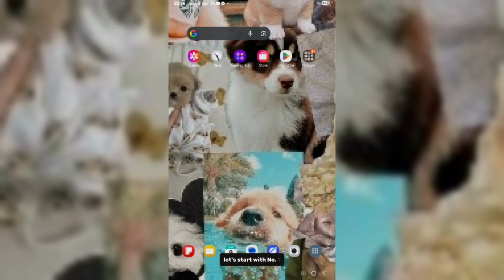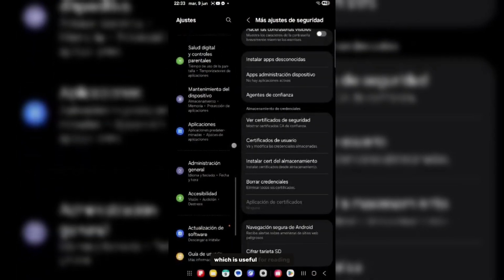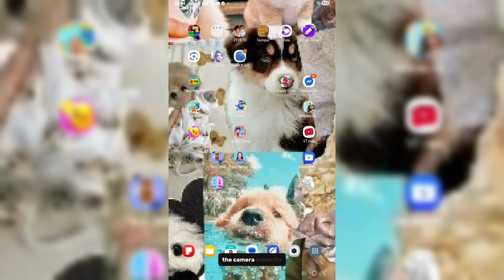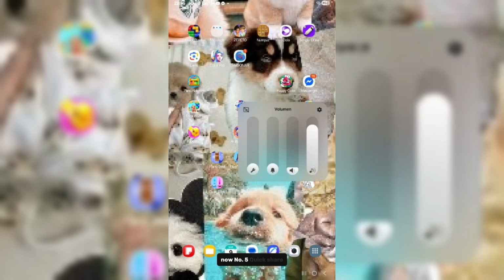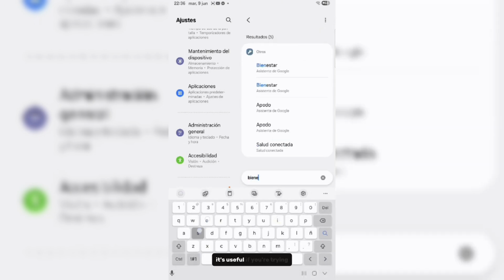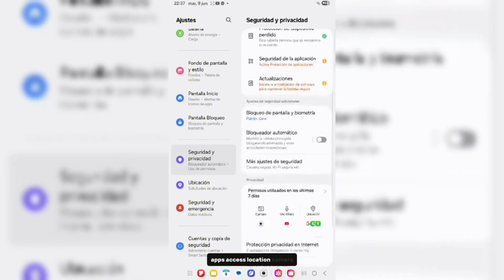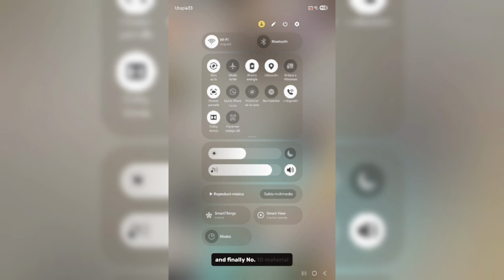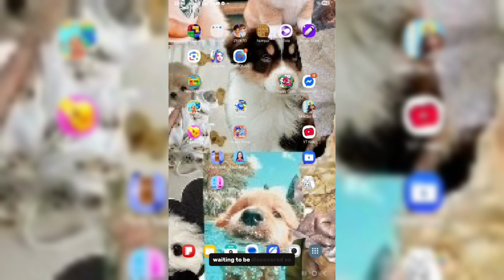Android Tips and Tricks 2026 10 Hidden Features You Need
Hello everyone and welcome back to the channel. In this video, I show you 10 powerful Android tips and tricks for 2026 that will help you use your phone faster, smarter, and more securely.

Android devices come packed with features that most users never discover. In this guide, you’ll learn how to unlock hidden tools that improve both productivity and security in your daily use.

We walk through practical features like split screen multitasking, allowing you to use two apps at once, along with other settings designed to simplify your workflow and save time.

You’ll also discover how to adjust important Android security settings, manage your privacy, and control how apps access your data. These small changes can make a big difference in how your phone performs and how protected your information is.

This tutorial is designed for anyone who wants to get more out of their device, whether for work, entertainment, or everyday tasks.

By applying these Android tips, you’ll be able to reduce repetitive actions, improve efficiency, and take full control of your smartphone experience in 2026.